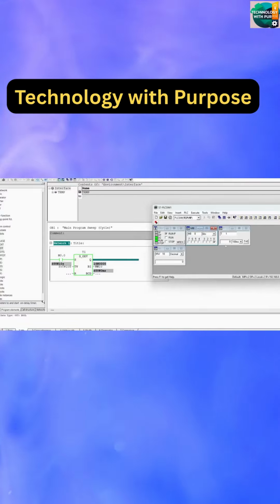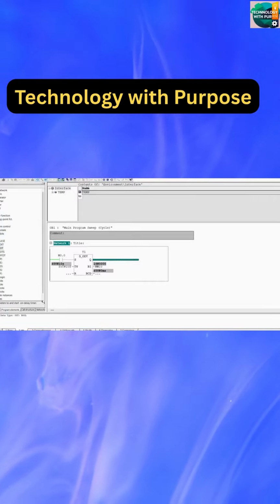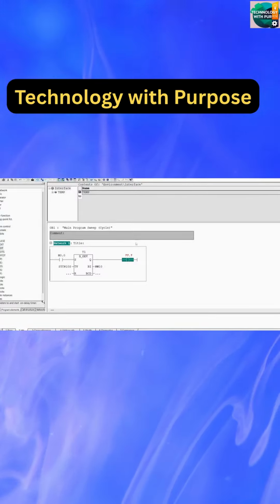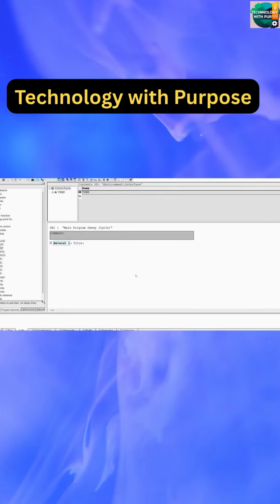TOFF Timer in Siemens S7 PLC - Explained Visually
Understand the TOFF (Off-Delay) Timer in Siemens S7 PLC programming.
See how it delays output turn-off after input deactivation — ideal for motors, solenoids, or light control.